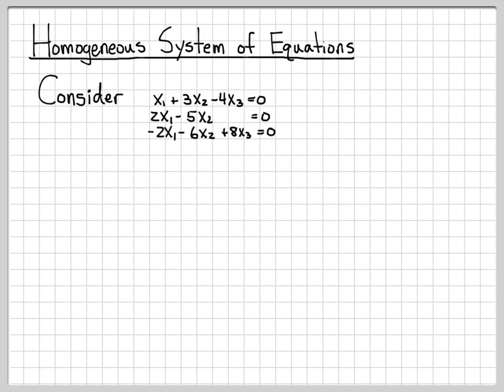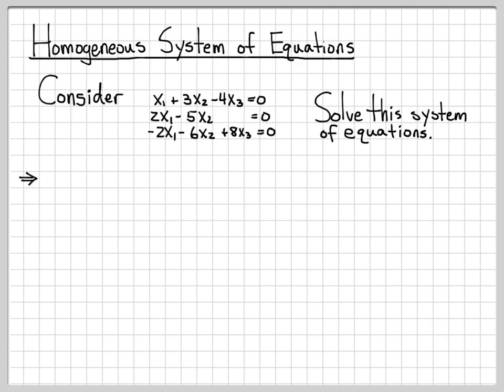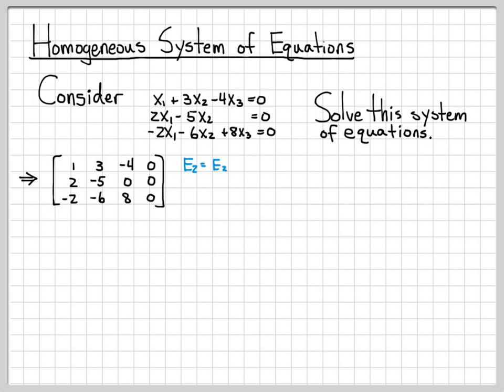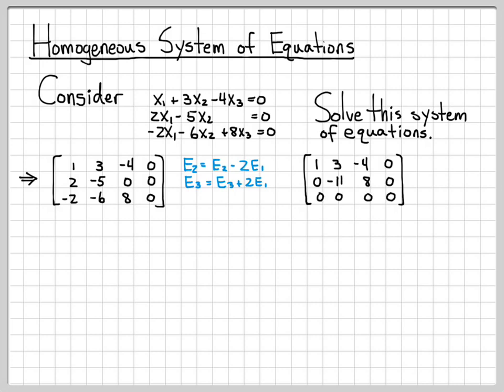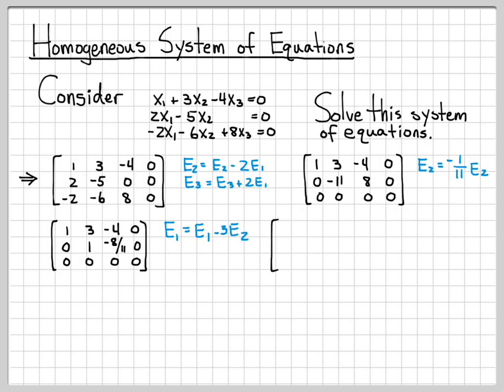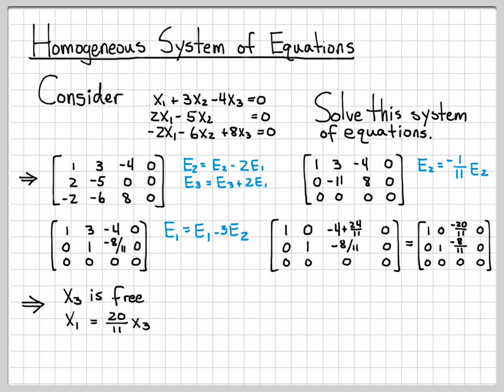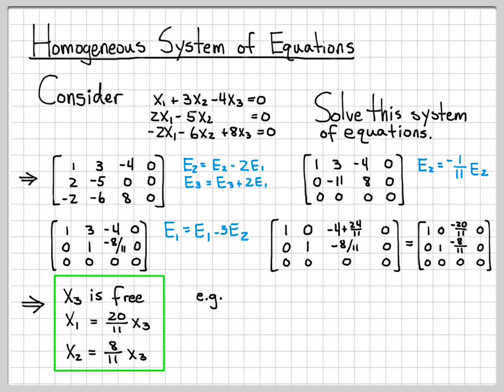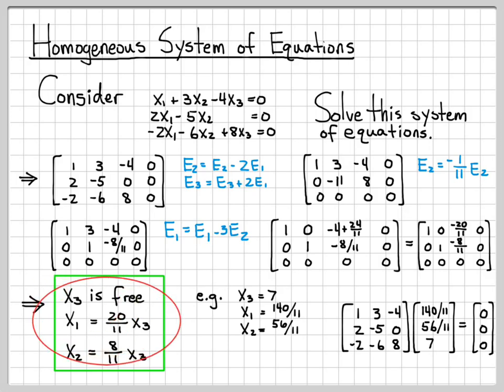Linear Algebra Example Problems - Homogeneous System of Equations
We’ve looked at the equation Ax = b several times in previous videos.  In this video we investigate the same equation for the special case where b = 0 (i.e. the all-zero vector).  When b = 0, we call the equation Ax = 0 a homogeneous system of equations.

A homogeneous system of equations will always have x = 0 as a trivial solution to the system of equations.  We’re often interested in finding if the system has a non-trivial solution.  This can be determined by using our typical strategy for solving systems of equations, namely:

Construct the augmented matrix, row reduce, identify basic and free variables, write the parametric solution.